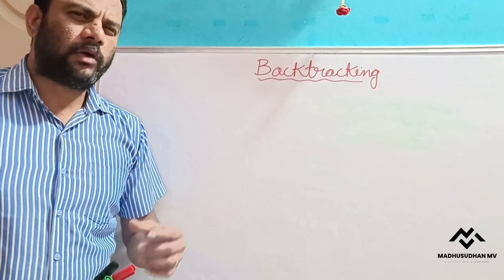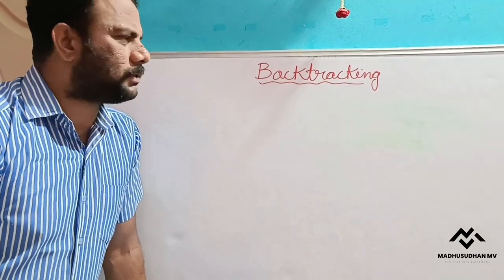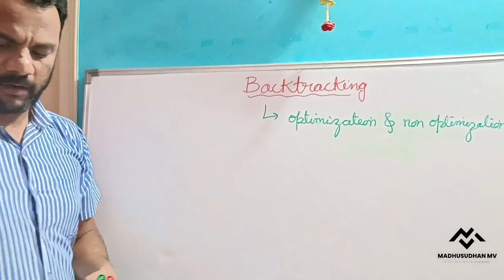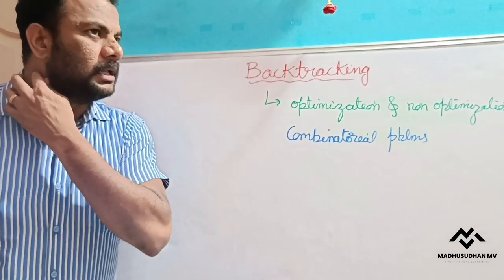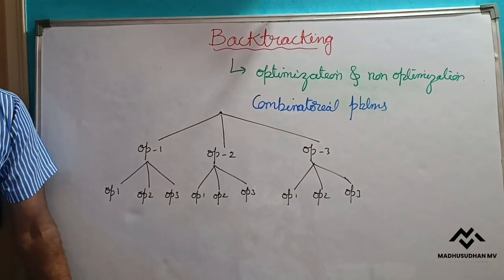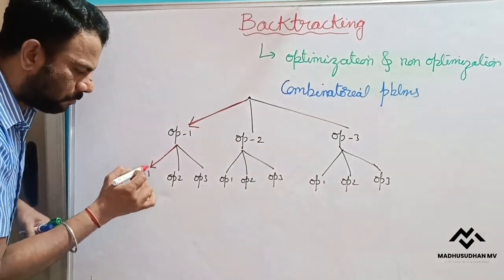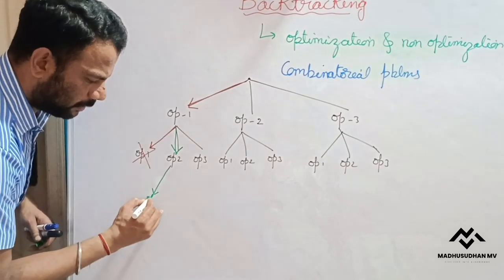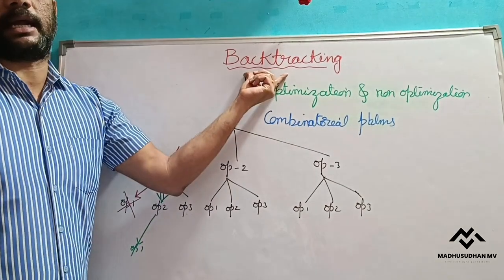Part 37 - Introduction to Backtracking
Questions answered in this video are:
1) what is backtracking?
2) General method of backtracking.
3) What is state space tree?